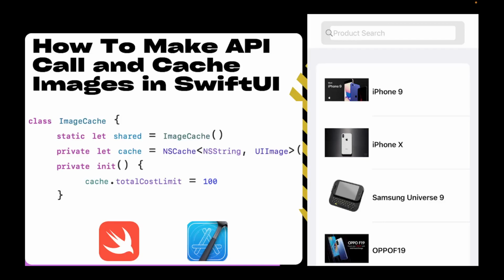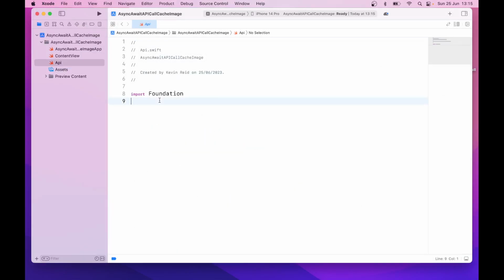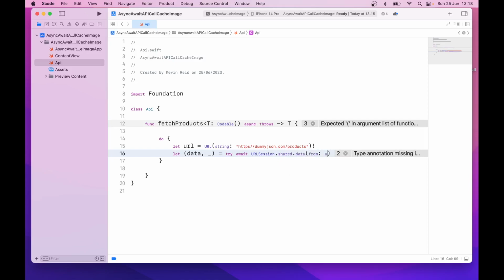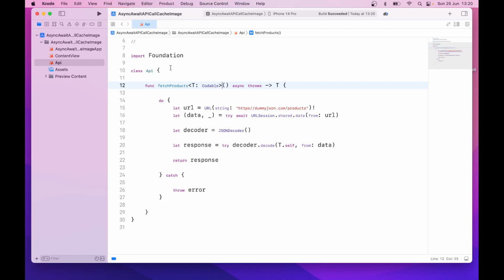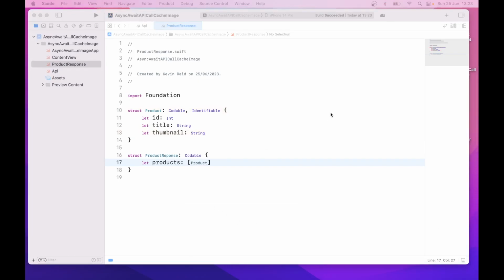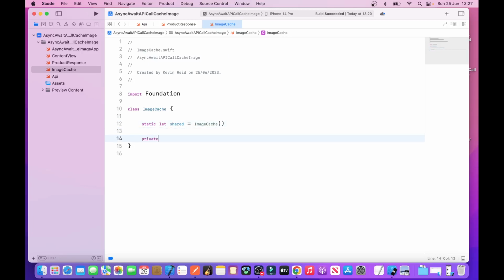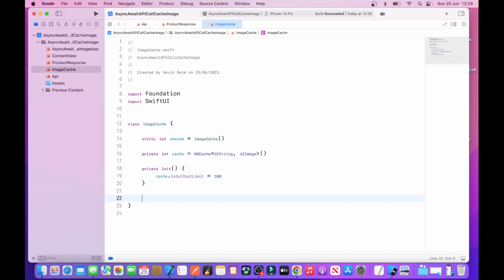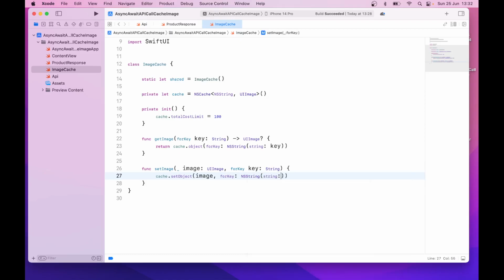Cached Images in SwiftUI Made EASY with This One Trick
Welcome to the tutorial on Cached Images in SwiftUI Made EASY with This One Trick. In this video, we will explore the basics of SwiftUI and learn how to make network requests using Swift. We'll also cover topics such as MVVM architecture, working with JSON data, decoding JSON using Codable, and using URLSession for making API calls. Additionally, we'll dive into SwiftUI's powerful features, including asynchronous image loading, working with URLs for displaying images, animations, and creating a list of items.
If you're new to SwiftUI or looking for a beginner-friendly tutorial, you're in the right place! This tutorial is perfect for beginners who want to learn SwiftUI and build their first app. We'll walk through step-by-step, ensuring you understand the concepts and techniques used.
By the end of this tutorial, you'll have the knowledge and skills to create your own SwiftUI app and make API calls to retrieve and display data. So, let's get started with How To Make API Call and Cache Images in SwiftUI!

3 Git Tower – Simplify your Git workflow with this powerful Git client

1 SwiftUI Mastery: Core Data To-Do List with Notifications, Pie Charts & Address Lookup